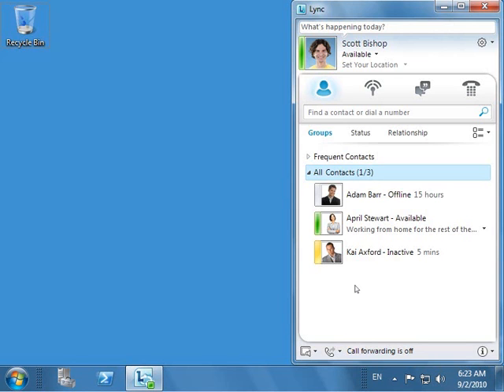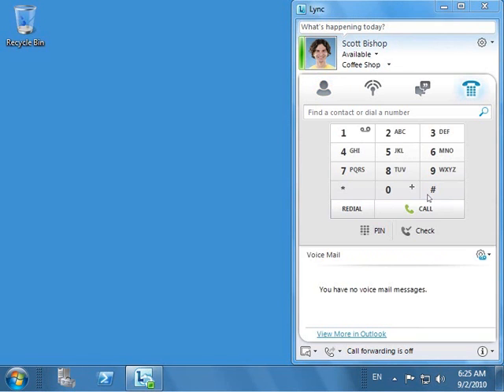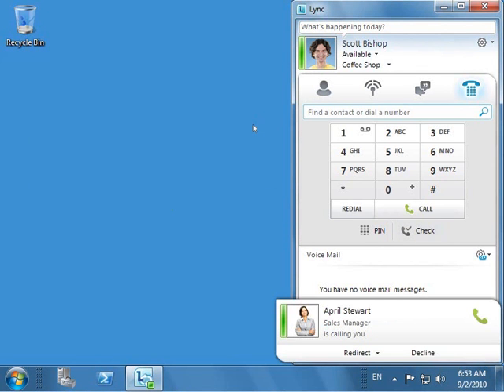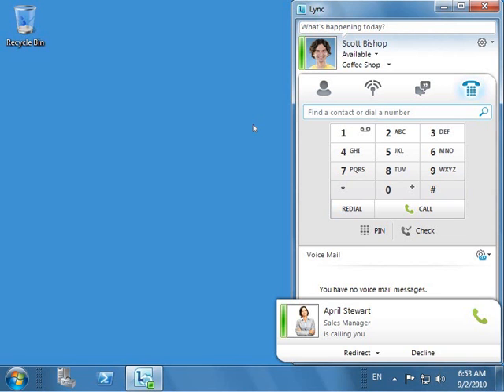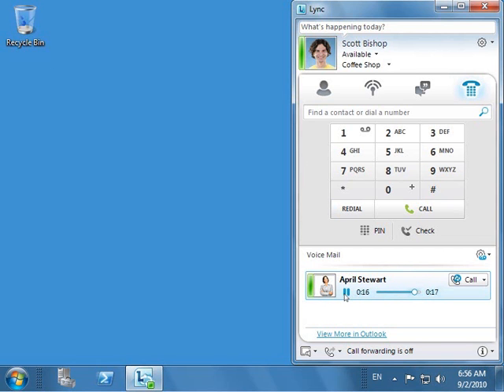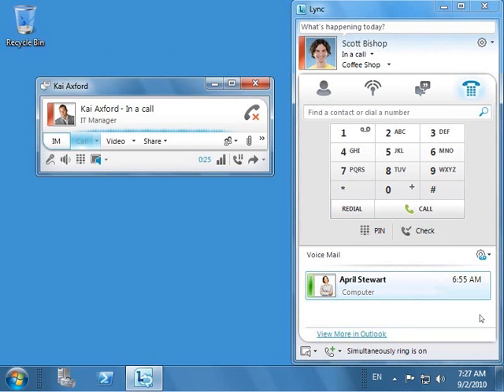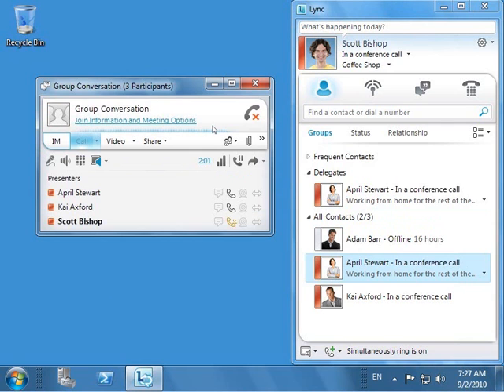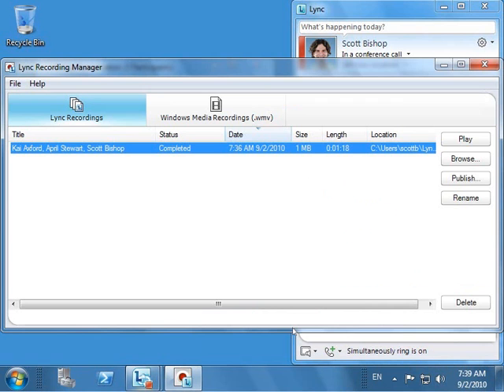MS Lync Server 2010 Enterprise Voice Demonstration